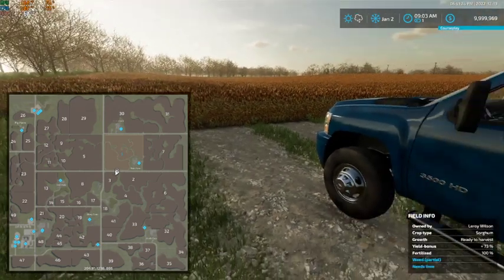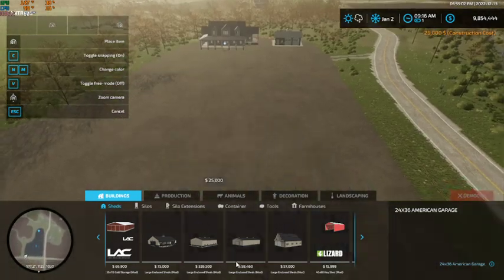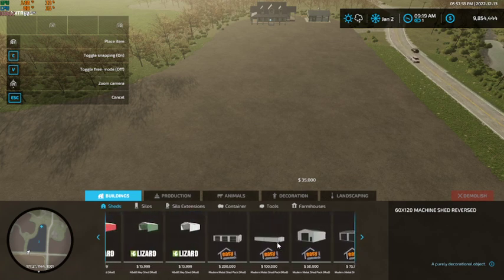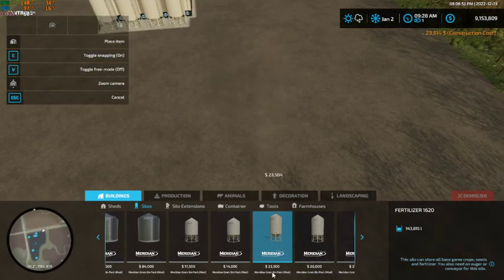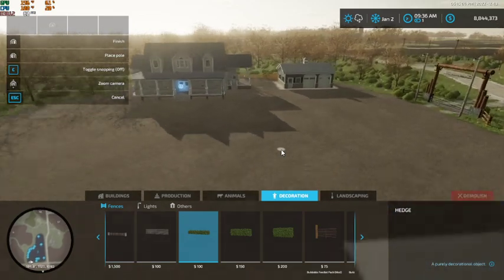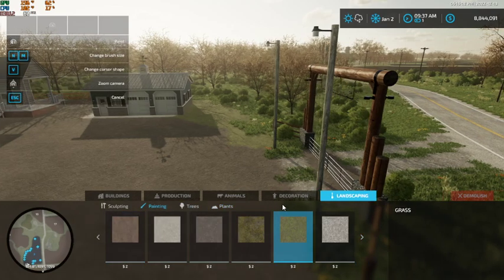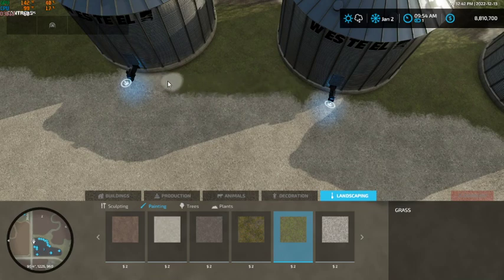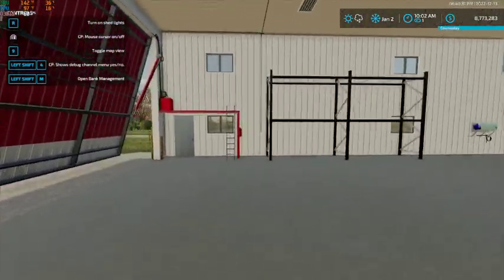Welcome Back! FS22 Edgewater SK Ep-1: Building A Farm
Welcome back to the channel everyone, I know it's been a while. Thank you to all who have stuck around in my absense and welcome to any new viewers. Be sure to check out South Sask Modding & Mapping on facebook to see future updates of this amazing map!